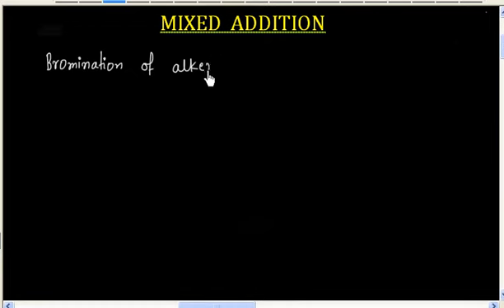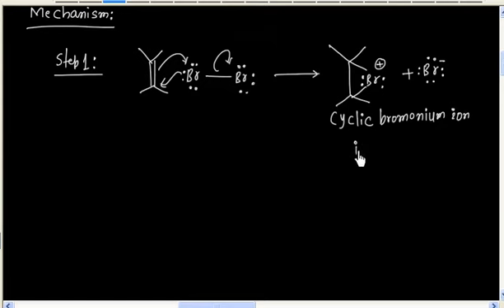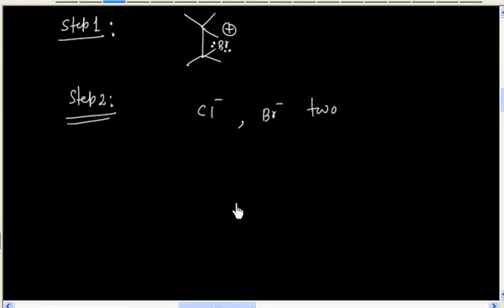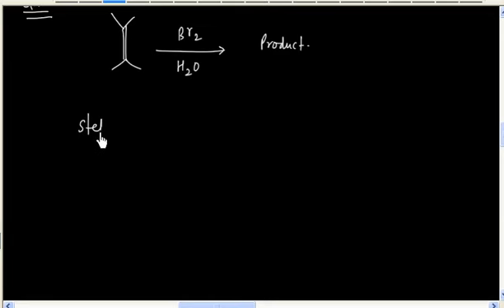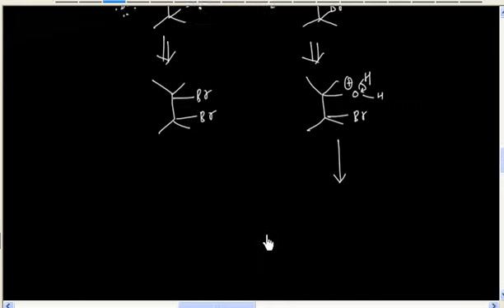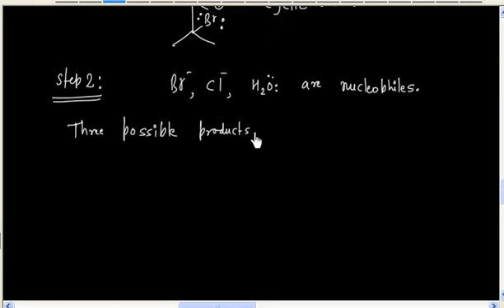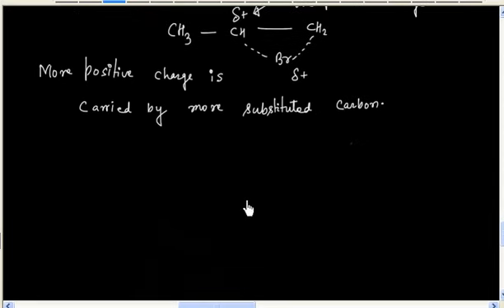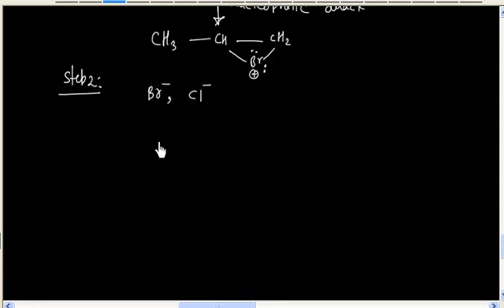Alkene # Mixed Addition # Lecture